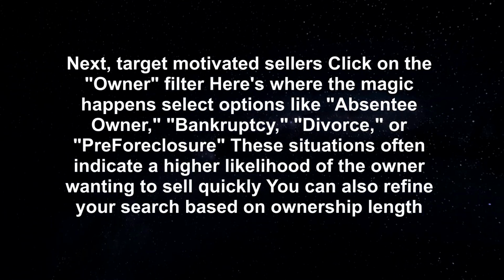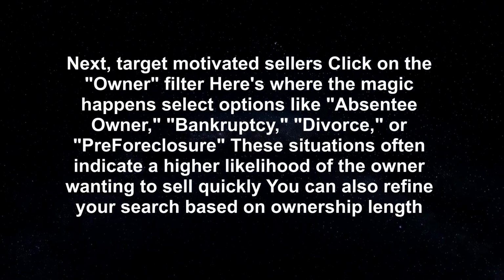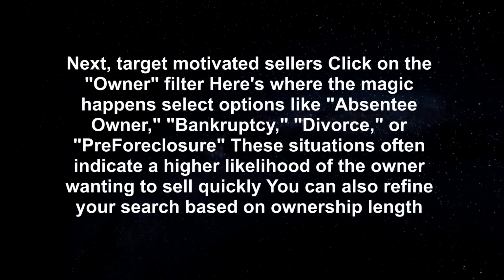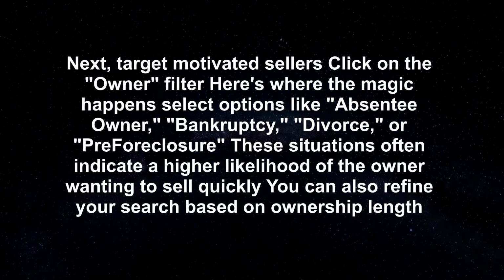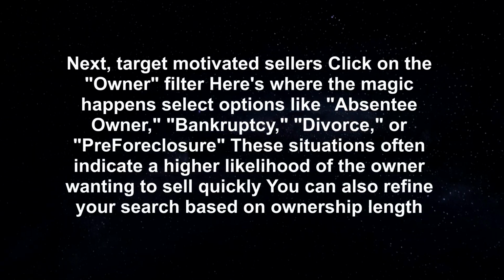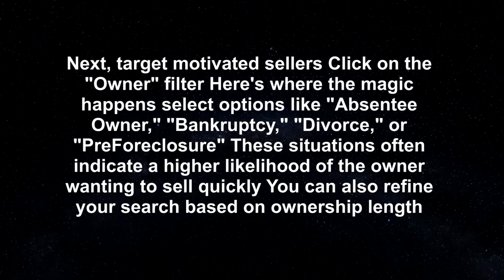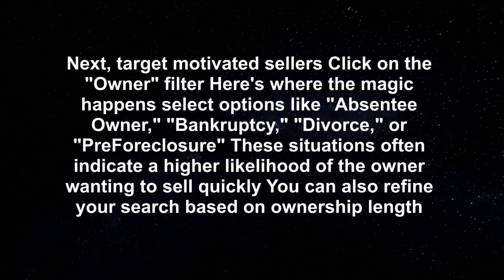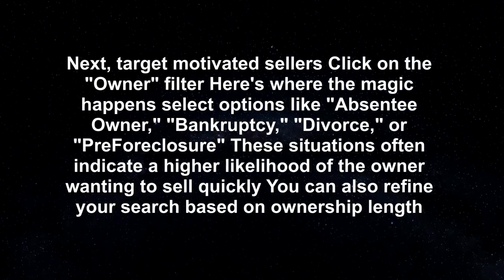How to Get a Deal with Propstream - AshleyHowTo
How to Get a Deal with Propstream focuses on strategies for using Propstream to identify and secure real estate deals, covering various property types, owner situations, and negotiation techniques, empowering investors to leverage Propstream's data and tools to find opportunities and maximize their returns.

00:00 Intro
00:07 Defining Your Property Type
00:21 Targeting Motivated Sellers
00:33 Utilize Quick Lists
00:40 Dive Deep into Property Details
00:48 Reach Out to Owners
00:55 Maximize Your Real Estate Investing Returns